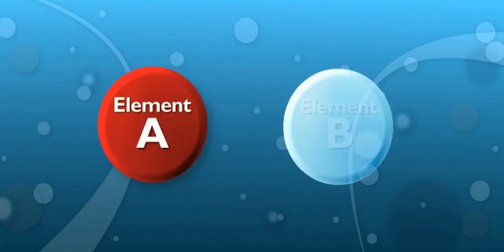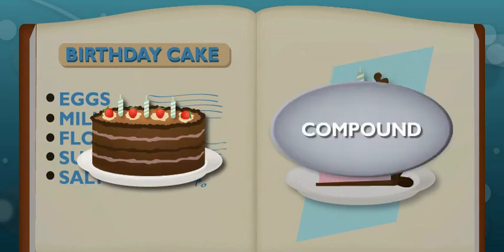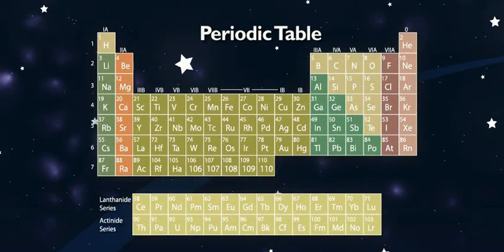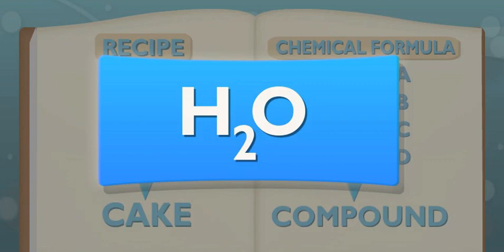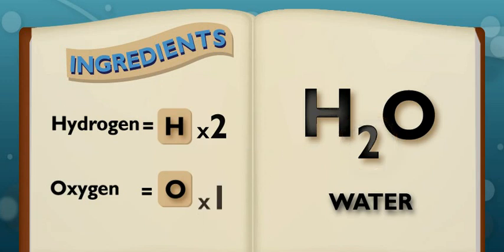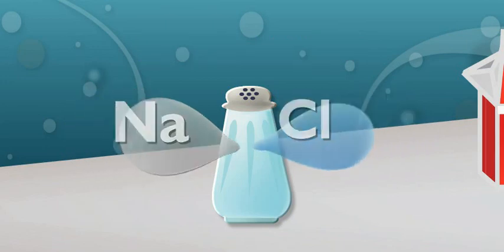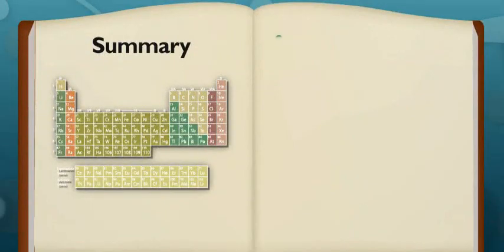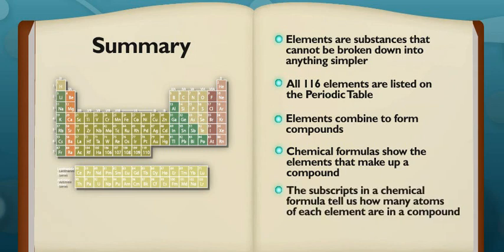elements and compounds